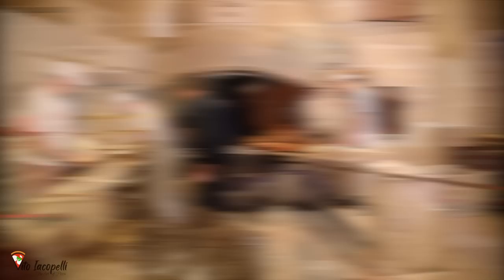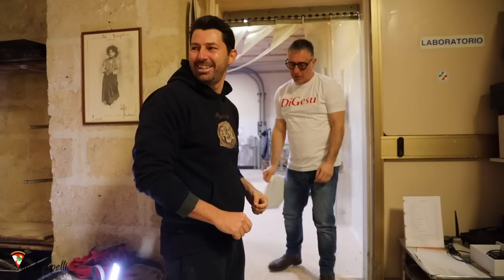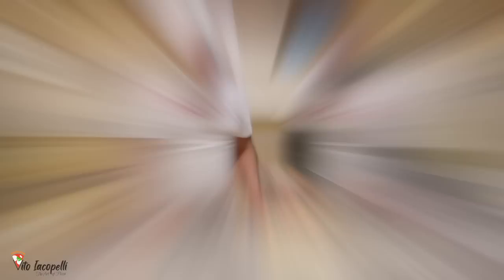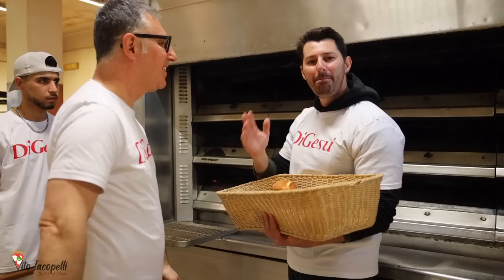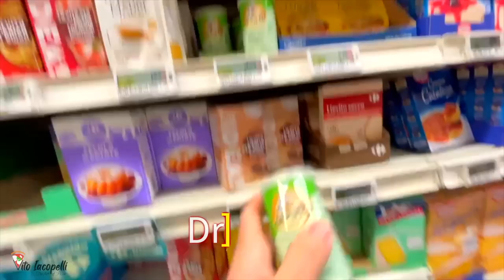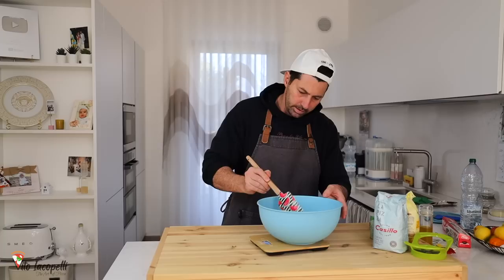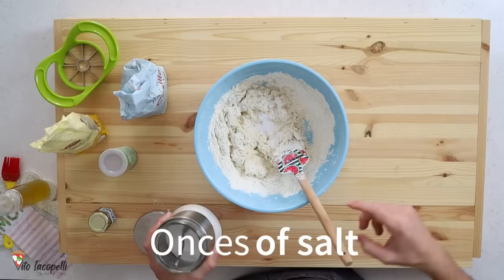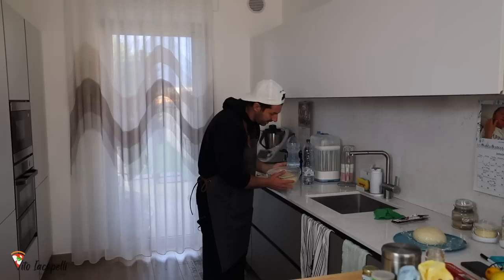How to Make Bread Easier and Faster at Home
Very easy fast recipe at home to make bread and rosetta bread
9oz Water (250gr.)
14.10oz Flour 00 (400gr.)
0.18oz Dry yeast (5gr.)
0.18oz Honey (5gr.)
0.28oz Salt (8gr.)
1.76oz Semolina (50gr.)
for the rest please watch the whole video :) and if you remake it please tag me on instagram @vitoiacopelli

•ELECTRONIC SCALE